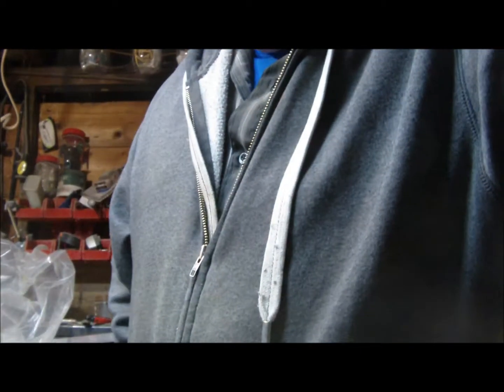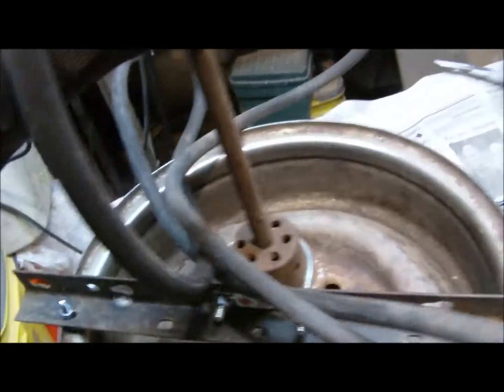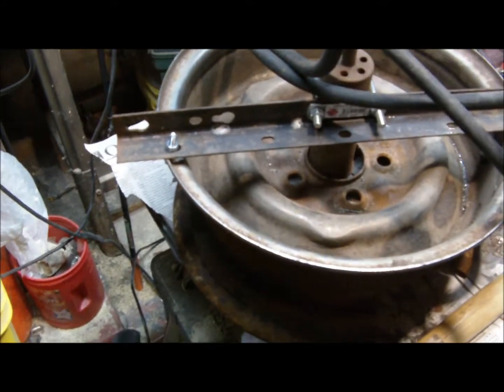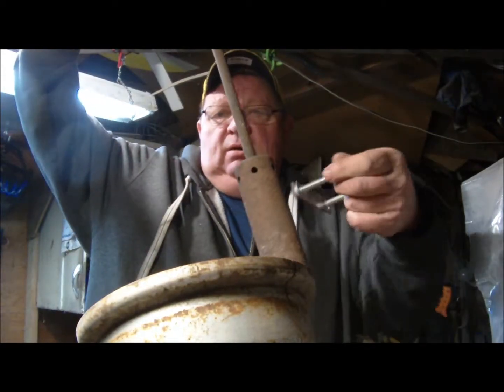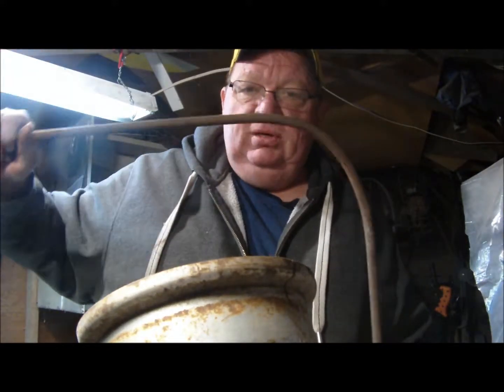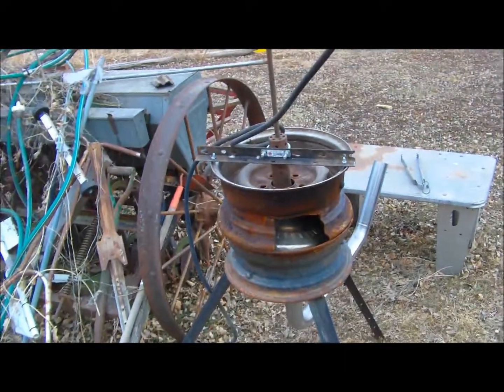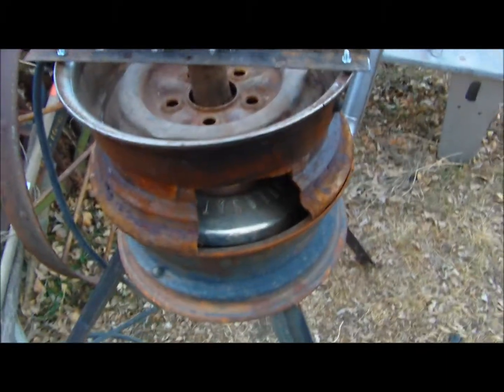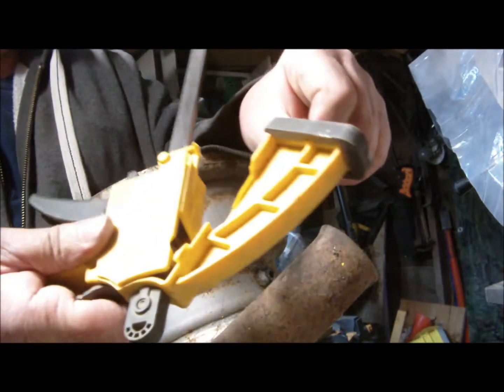some updates on car wheel forge started January 2018